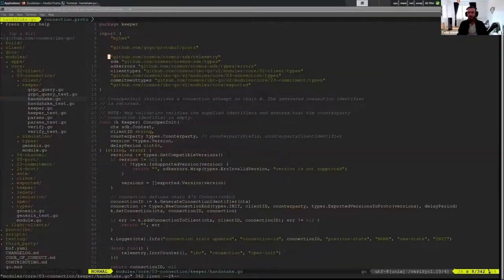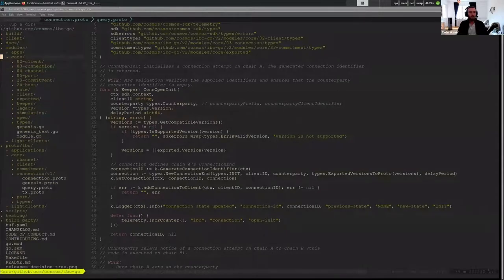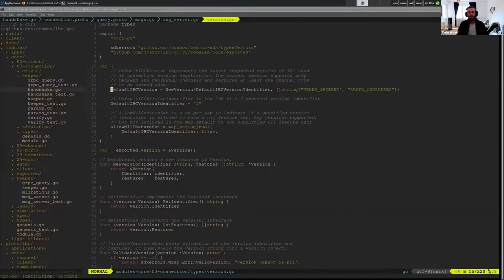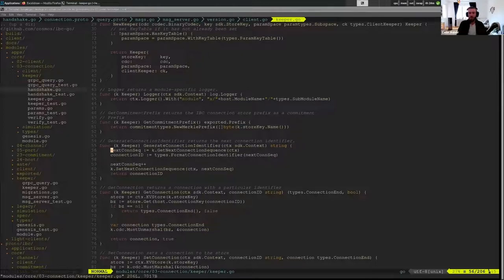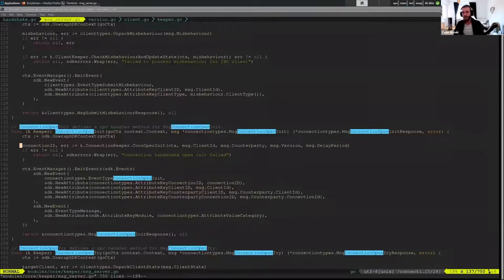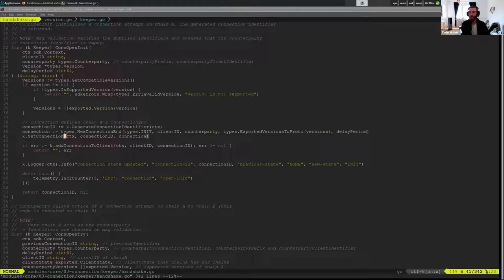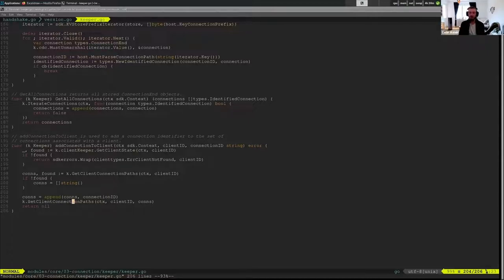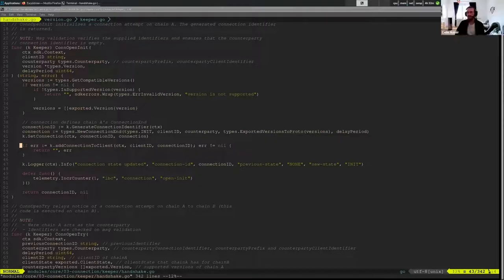IBC Connections - Code Walkthrough of ConnectionOpenInit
Colin Axnér of Interchain gives an overview of how IBC Connections work (ICS-03), along with a code walkthrough, in the context of Inter-Blockchain Communications (IBC) Protocol.

► Skip ahead:
00:00 - Colin Axner, IBC Software Engineer, Interchain
01:40 - Code walkthrough of ConnectionOpenInit
05:10 - Generating a new connection identifier

Colin Axnér, IBC Software Engineer at Interchain.

The content of this video was correct at the time of recording - August 2021.